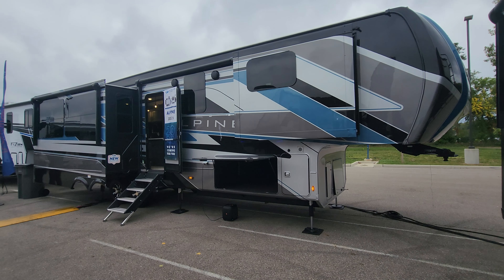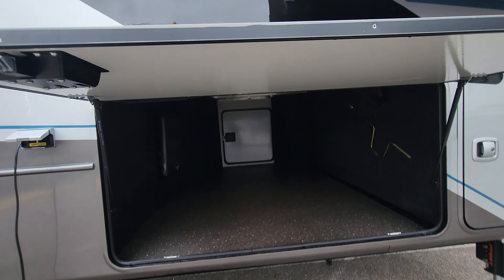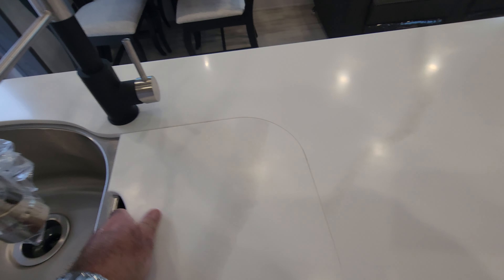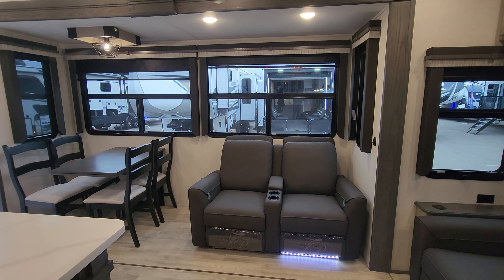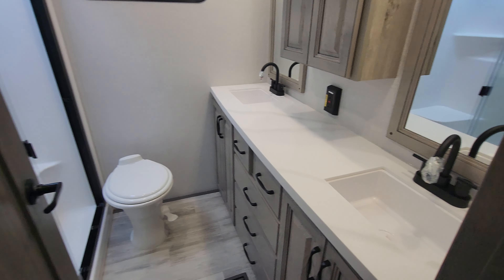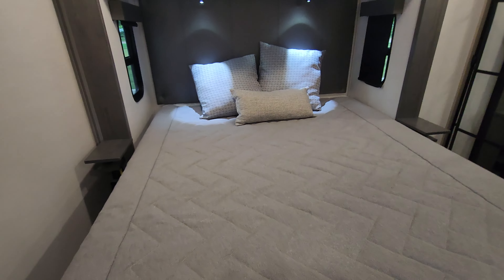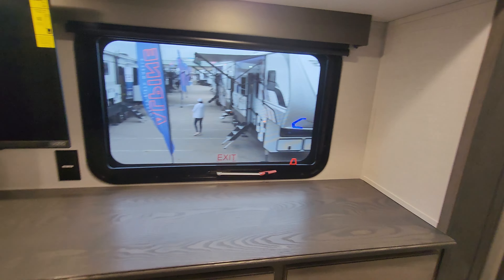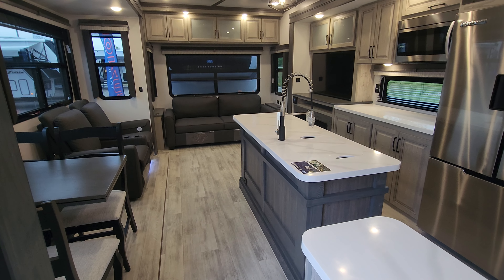Luxury Living - 2024 Alpine 3303CK Luxury Fifth Wheel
Keystone RV describes the Alpine Luxury fifth wheel as follows:
Step into the future of RVing with the 2024 Alpine fifth wheel – an embodiment of contemporary design and unparalleled innovation. Explore a new horizon of travel, where luxury meets cutting-edge technology to create an experience that is as fresh as it is unforgettable. With its sleek lines, smart features, and commitment to including luxury amenities in the standard build, 2024 Alpine models promise a lifestyle that seamlessly reflects your unique combination of adventure and sophistication.